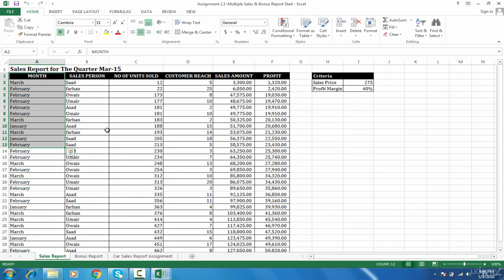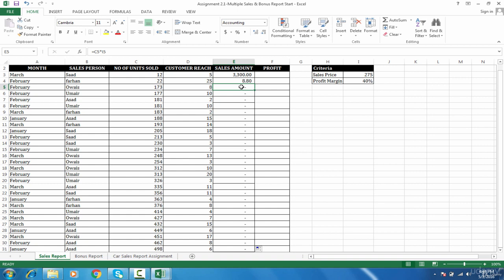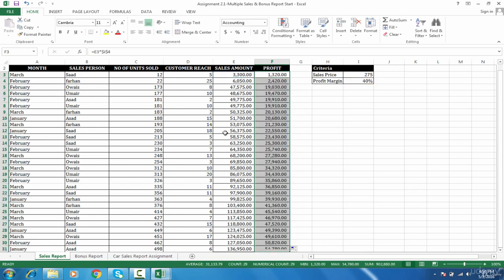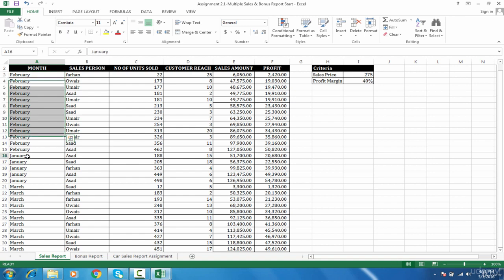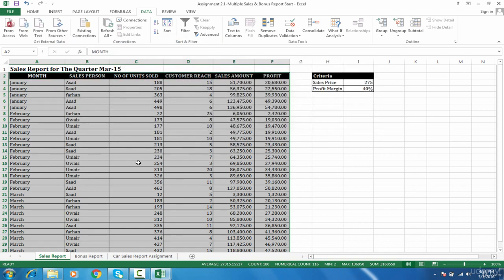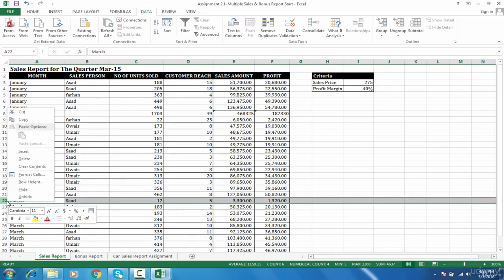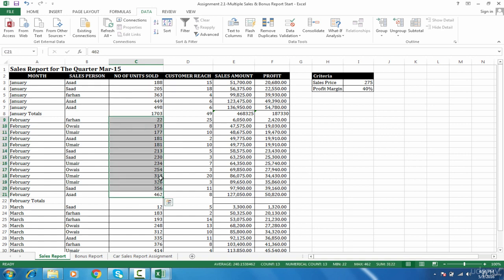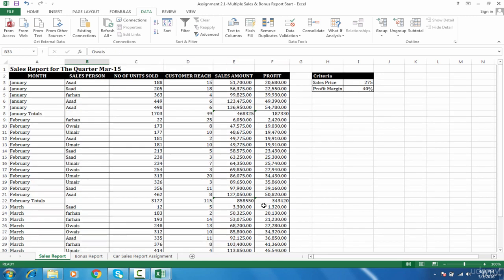T18 Creating a Sales and Bonus Report with Manual Totaling in Excel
Learn how to generate comprehensive sales reports and calculate bonuses manually in Excel! 📊 Our step-by-step tutorial will guide you through creating a professional sales report, including sales figures for each employee and bonus calculations based on predefined criteria. Whether you're a manager, HR professional, or business owner, mastering this process will enhance your ability to track performance and incentivize your team effectively. Join us and elevate your reporting skills today!